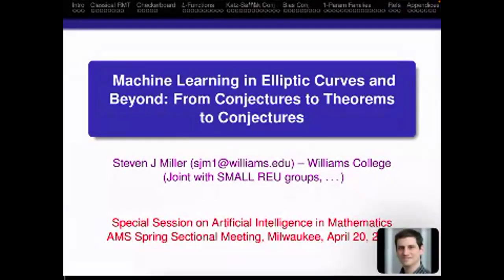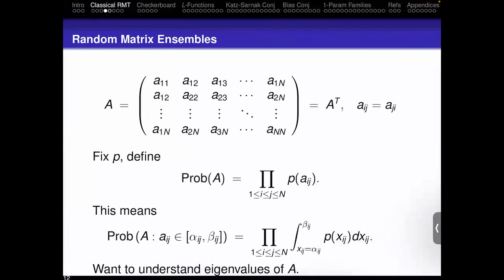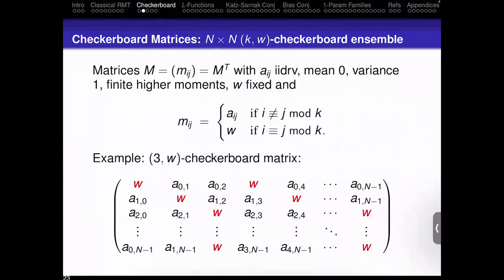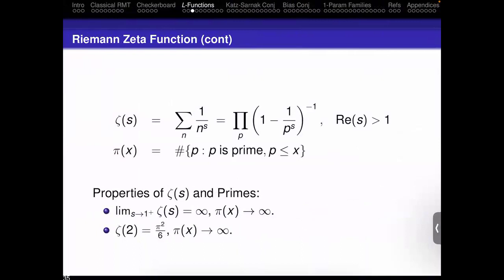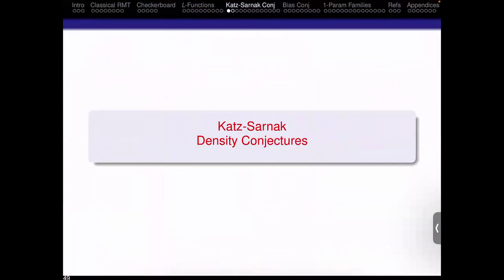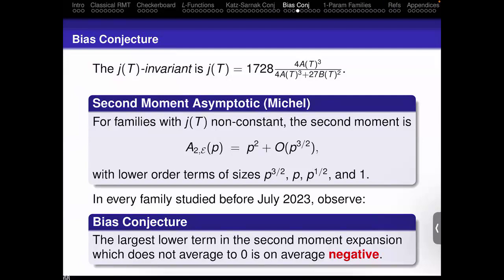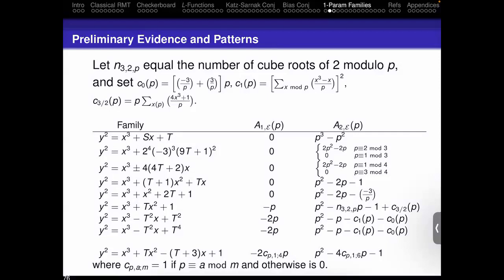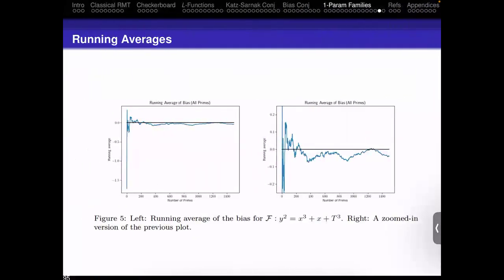SJMiller MachineLearningNumbTh ConjThmsConj AMSCentralMeeting 20Apr2024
Steven Miller, Williams College, Machine Learning in Elliptic Curves and
Beyond: From Conjectures to Theorems to Conjectures, Special Session on Artificial Intelligence in Mathematics, AMS Spring Sectional Meeting, Milwaukee, April 20, 2024: slides